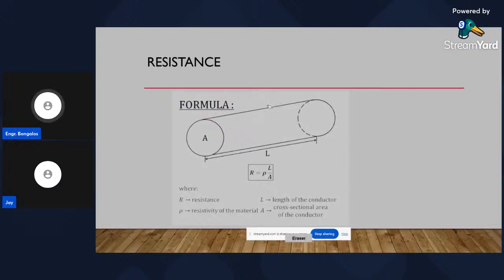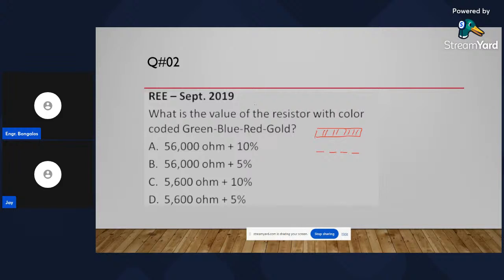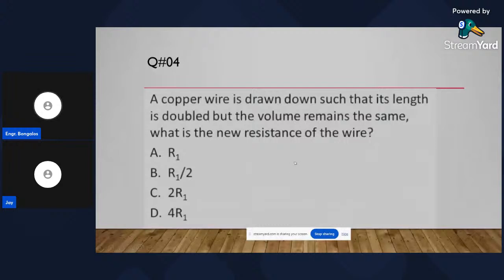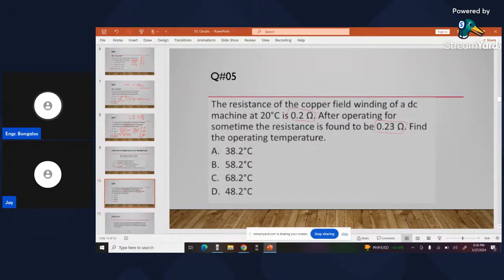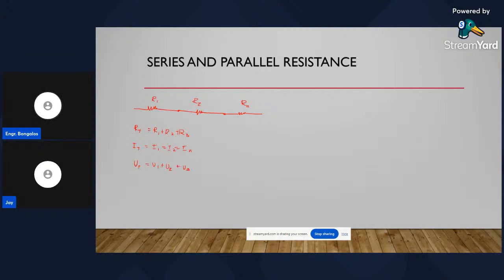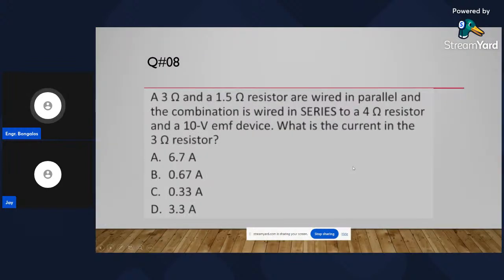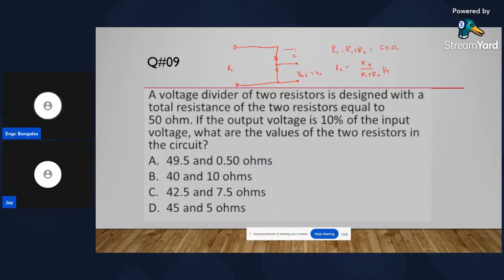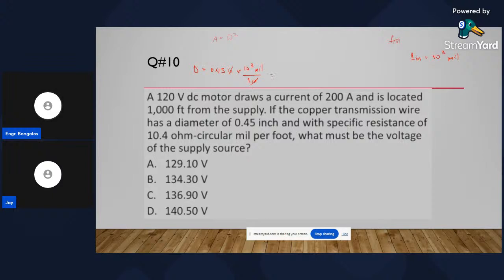Basic EE and AC circuits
EE Subject